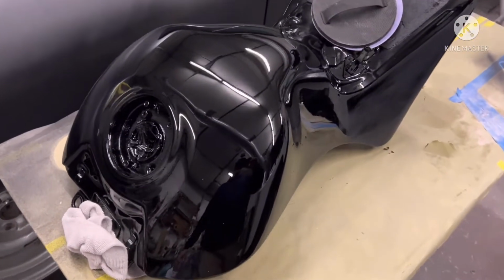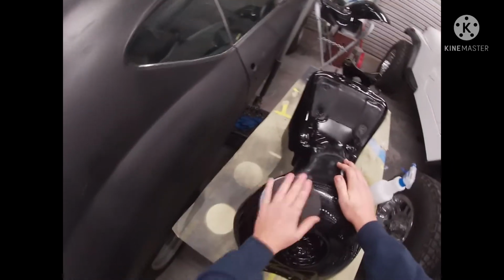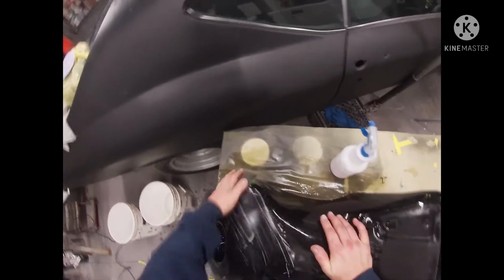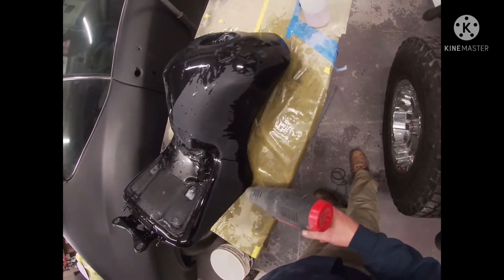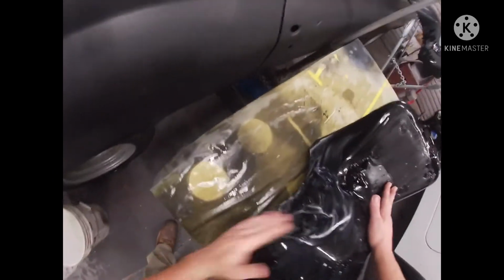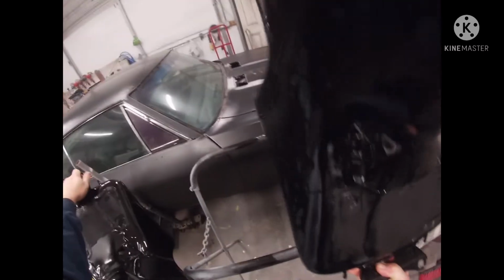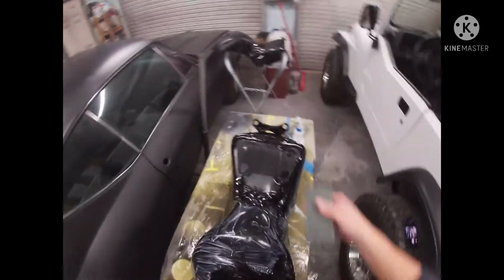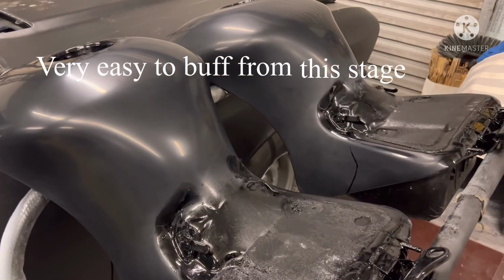How to cut and buff clear coat on black motorcycle tanks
How to cut and buff black painted motorcycle tanks